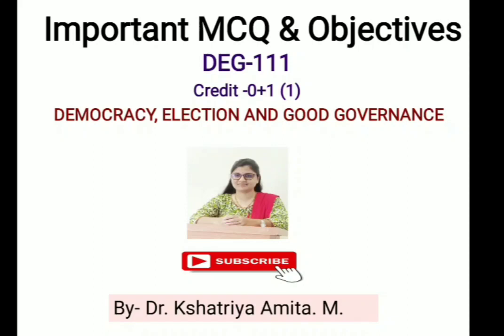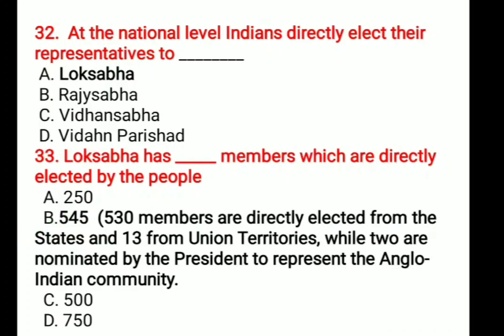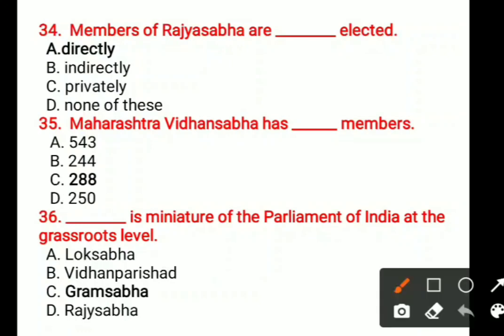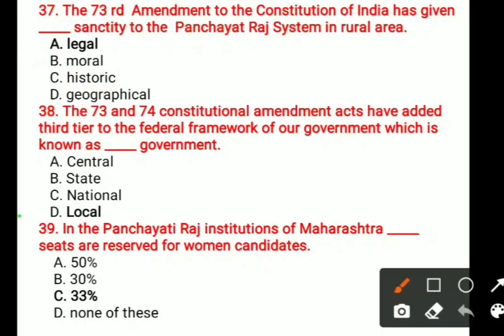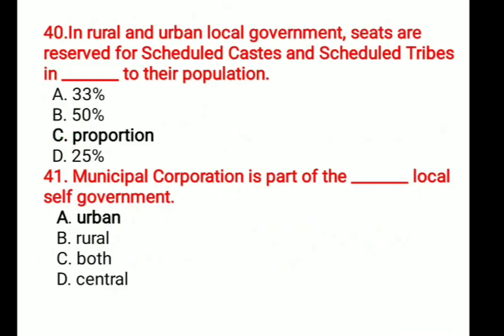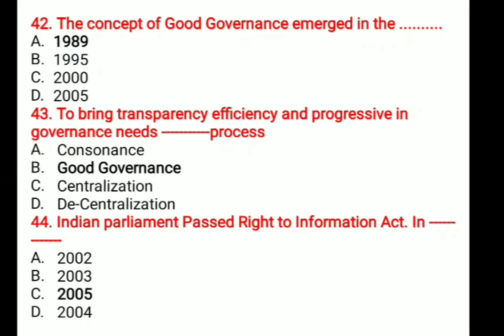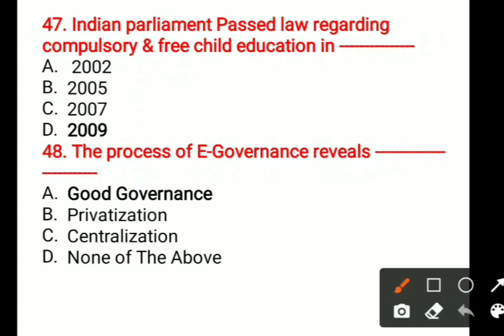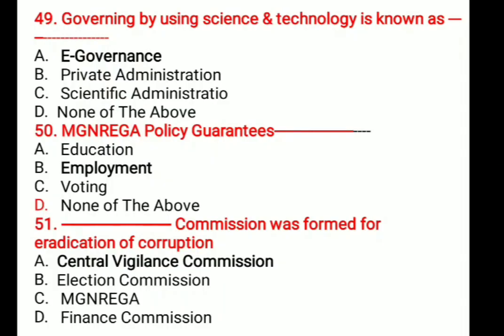DEG-111Agri/Democracy, Election and Good Governance / MCQ for DEG-111 / By Dr. Kshatriya A. M.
Course No: DEG -111

Course Title :Democratic, Election and Good Governance

Topic:  Important MCQ or objective type Questions

by Dr. Kshatriya Mam
Telegram link for MCQ  & notes & objectives

playlist of HVE-111 for MCQ